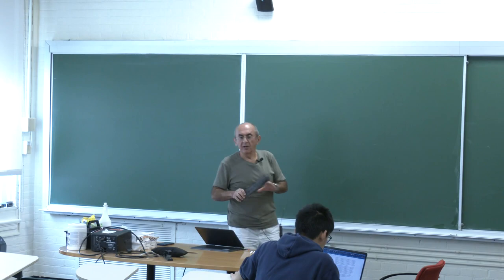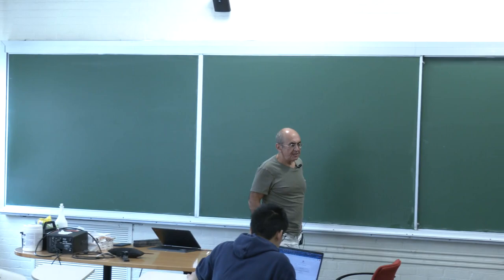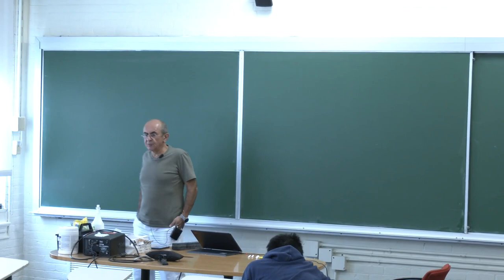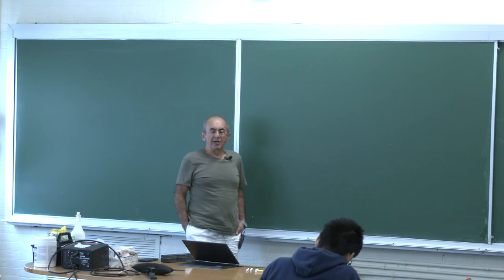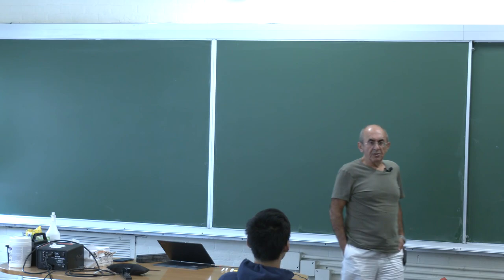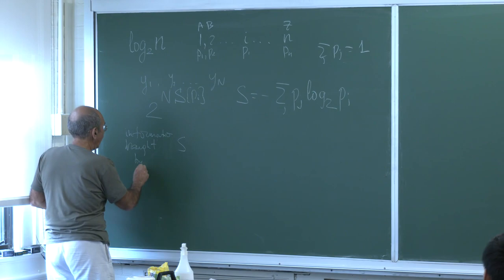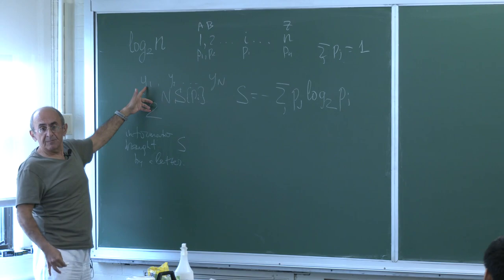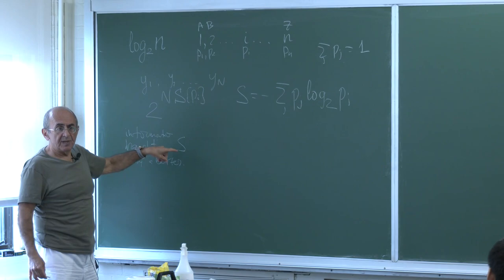Lecture 4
Encoding and probabilities